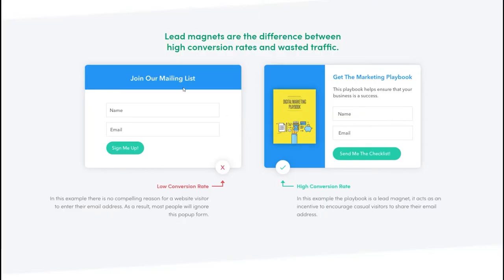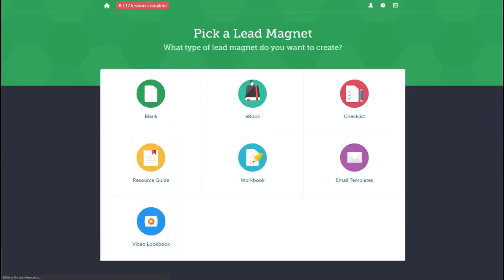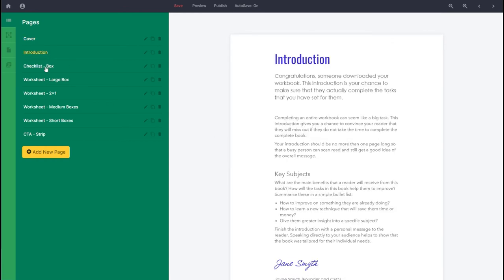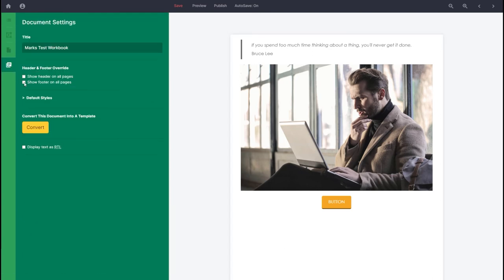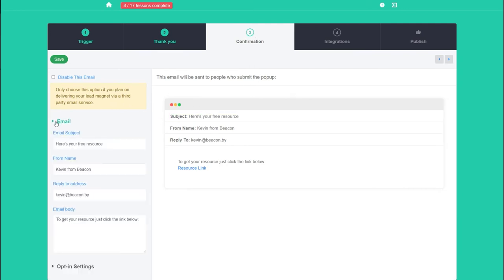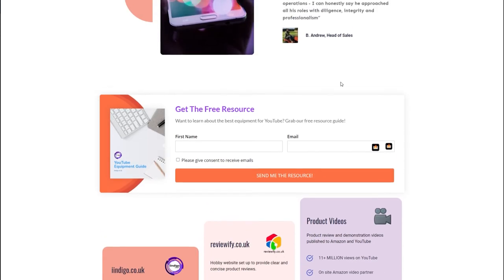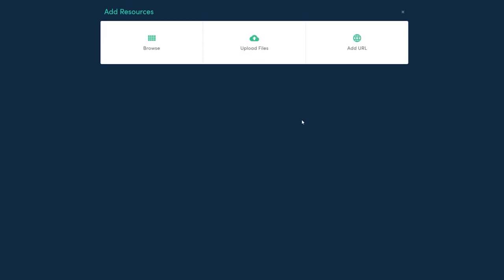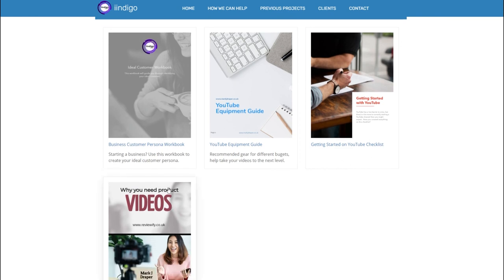This tool helps generate leads - Beacon Lead Magnet Review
It's now easier than ever to create great looking lead magnets. Creating AND getting them on your website? That's where Beacon excels, its a complete lead magnet solution. Want to learn more?